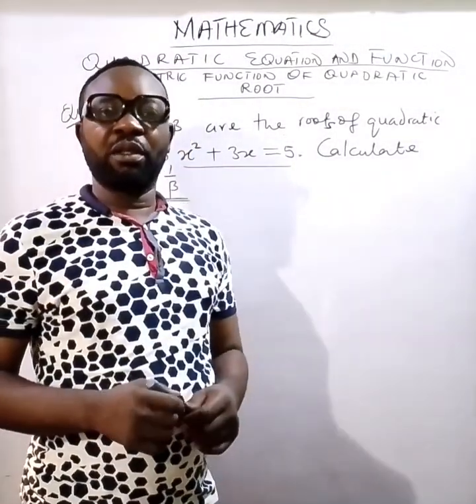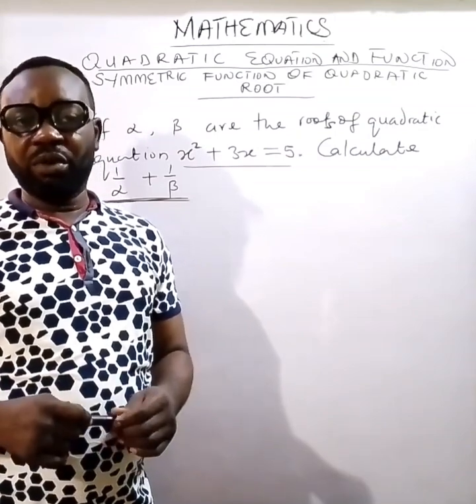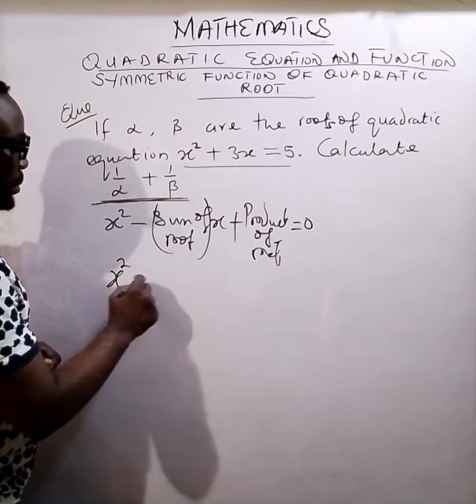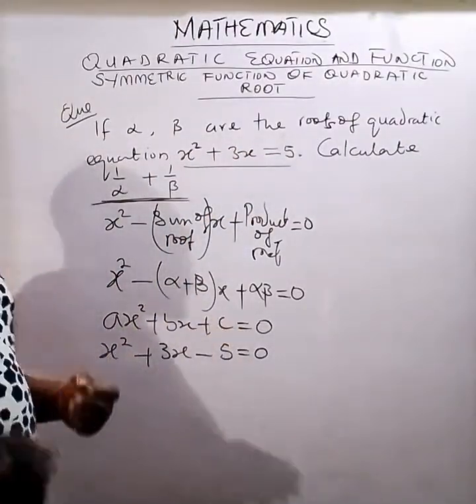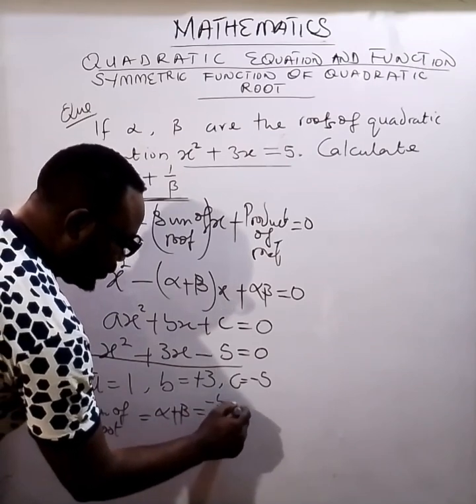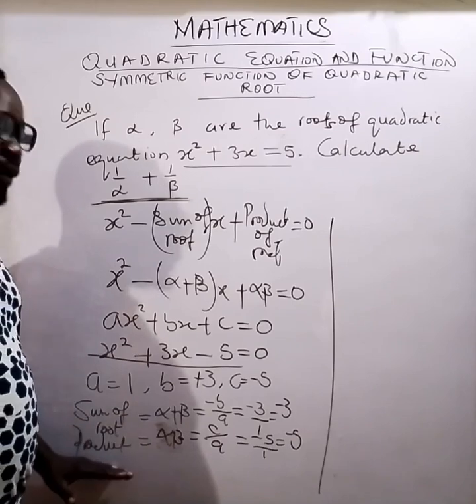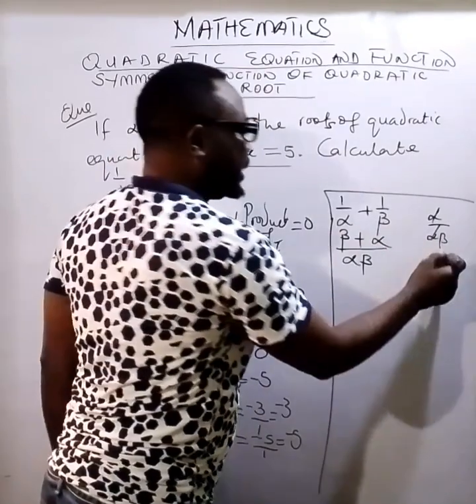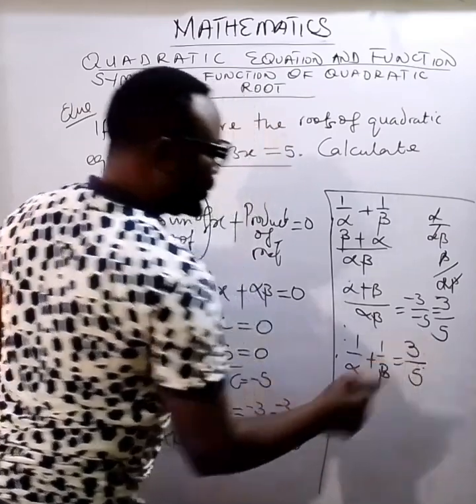SUBJECT:- MATHEMATICS, TOPIC :- QUADRATIC EQUATION: SYMMETRIC FUNCTION OF QUADRATIC ROOT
If  α , β are the roots of equation x2  +3x = 5. Calculate 1/α  + 1/β